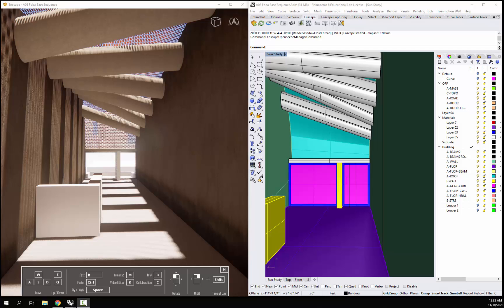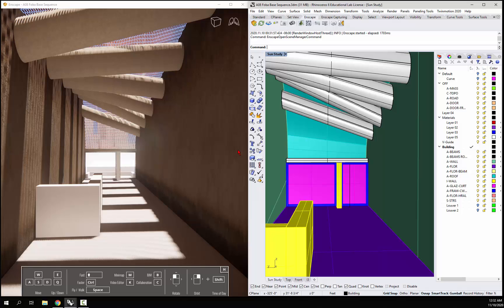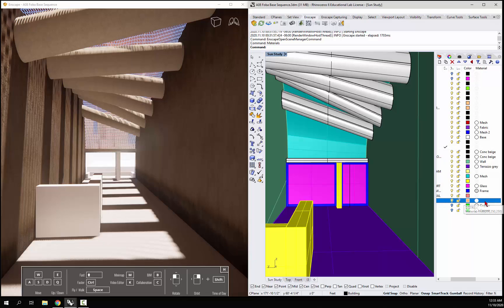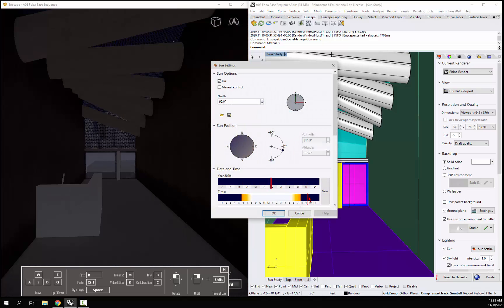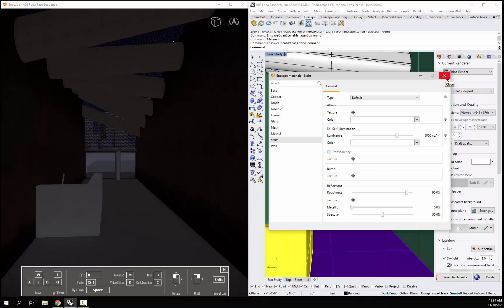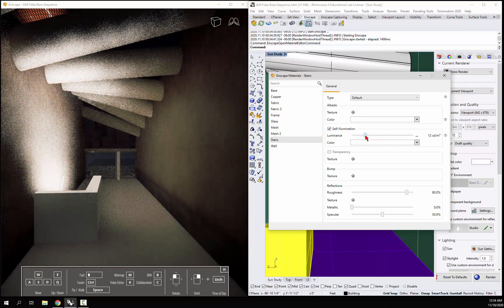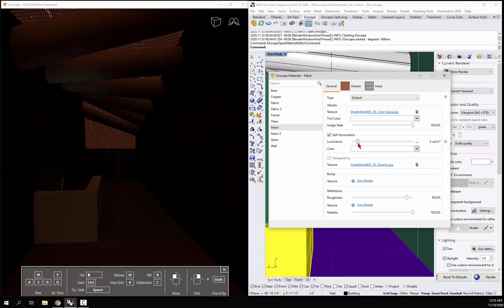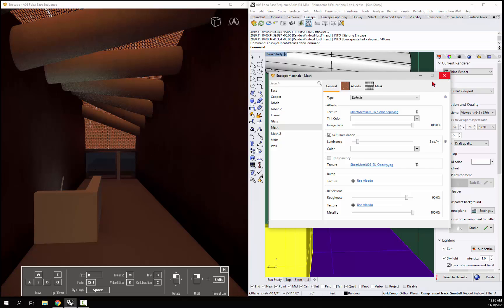03 Rhino to Enscape Artificial Light Self Illuminating Material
Using an Enscape self illuminating material for artificial light